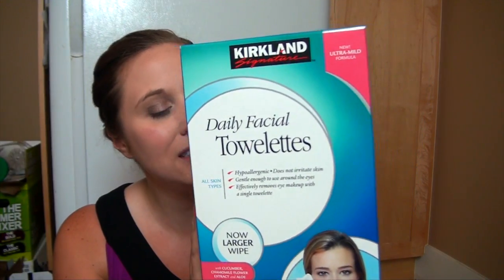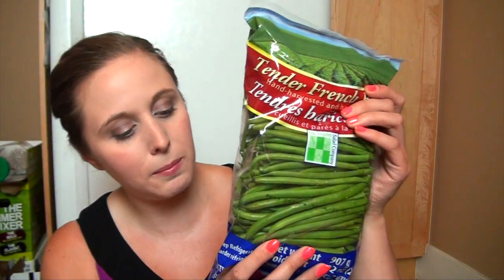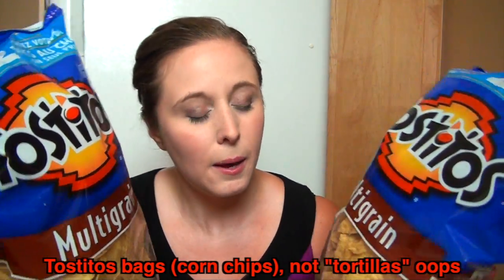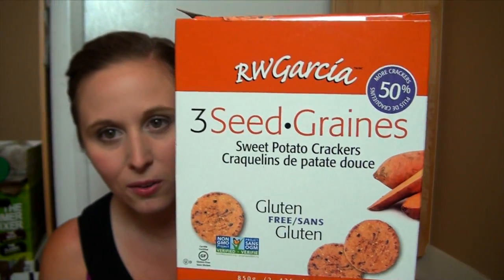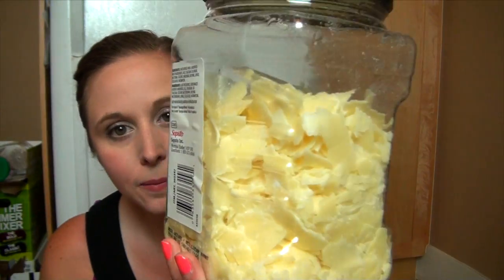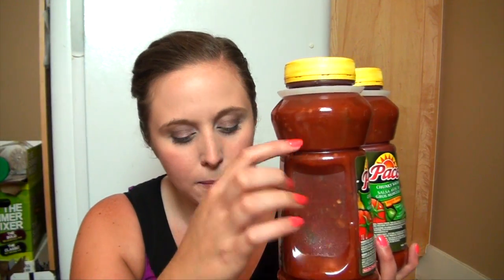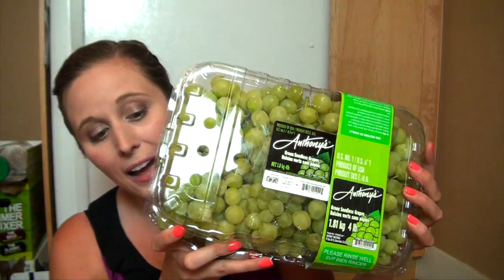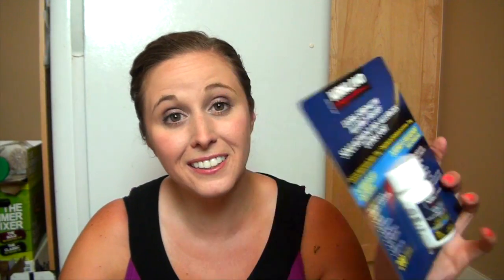Costco Haul July 2014 ~ $272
Send me a card or postcard:

Christy Len
Victoria, BC
V8T5G2
Canada